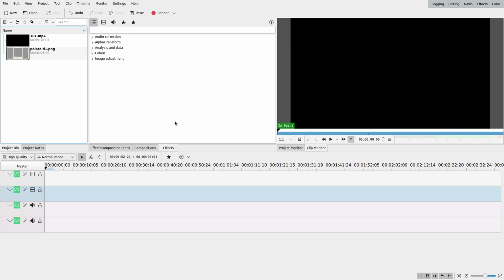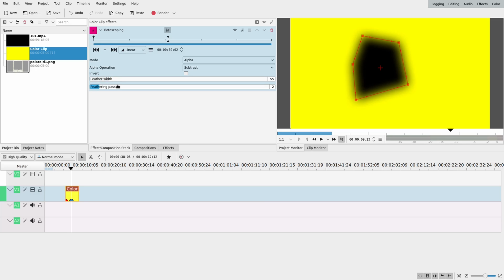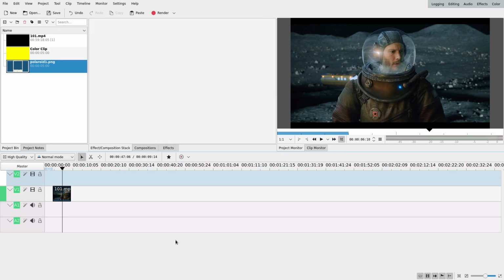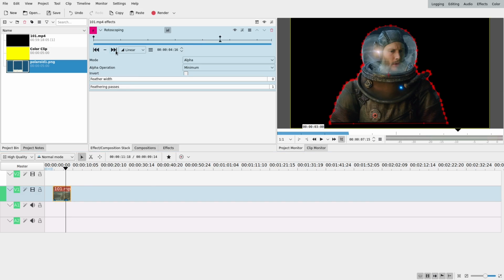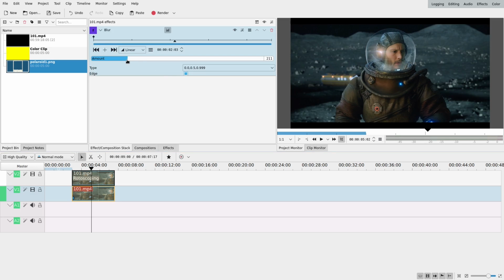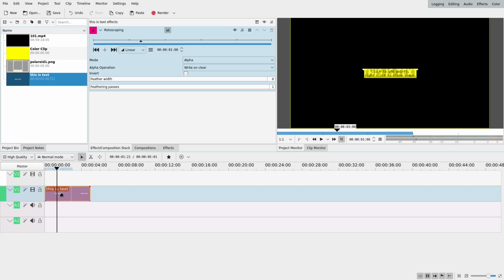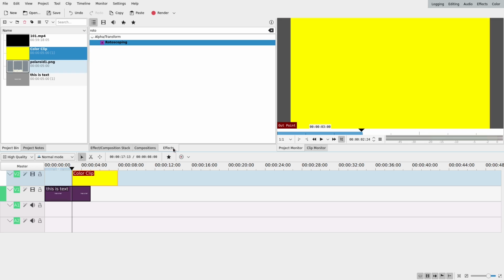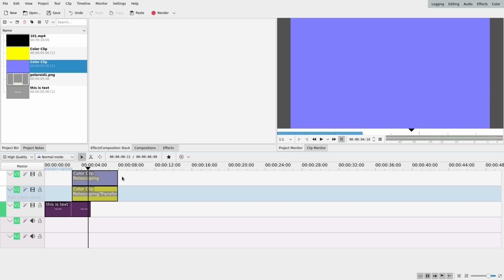Kdenlive Tutorial - Rotoscoping, what it does, how to use it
Hello! A bit of a different video today, I tried to show what the rotoscoping effect could do in different situations, I hope i didn't leave out anything important, feel free to comment if you have questions!